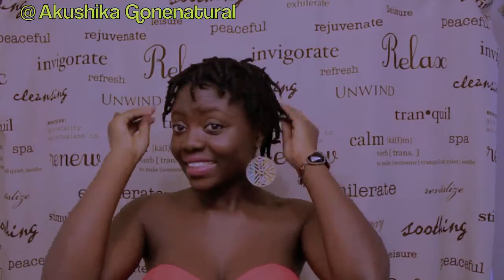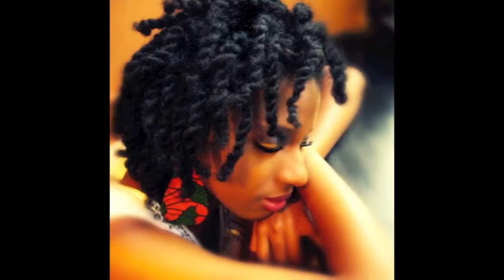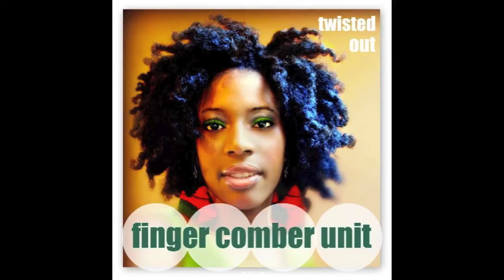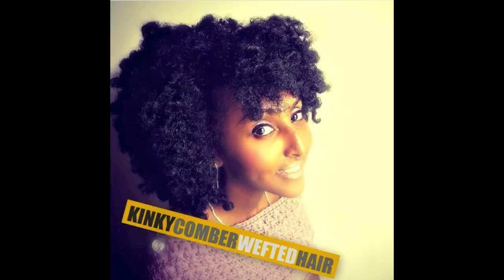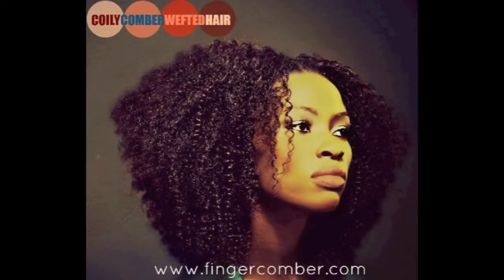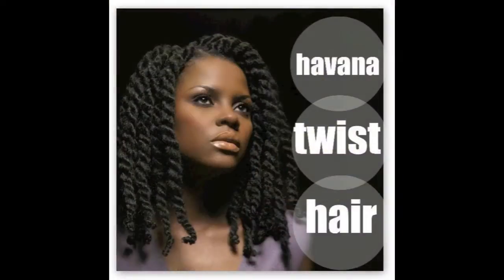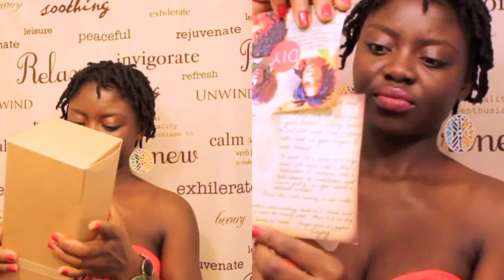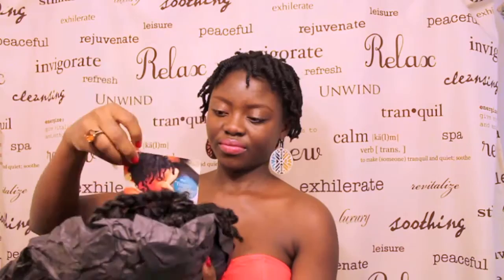TWA to A FULL FRO IN AN INSTANT !!!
-- Enter code: AKUSHIKA to get upgraded priority shipping @ the regular shipping price
I was not paid 2 review this wig...I purchased it with my own funds. n the review is my honest opinion...Thx 4 watchn :)

The color i got is : CHESTNUT BLACK (similar to a 1B)

I'm SOCIAL
Follow me on: